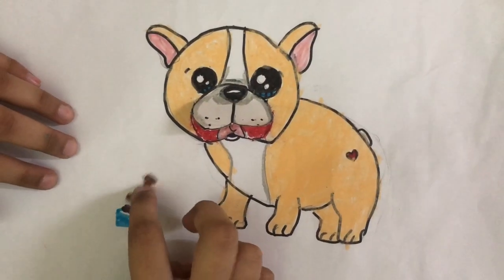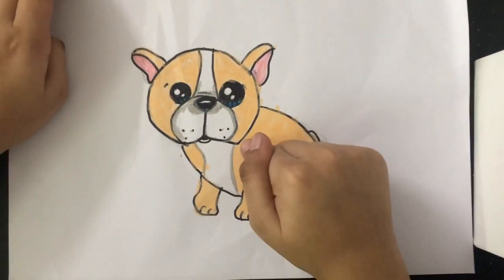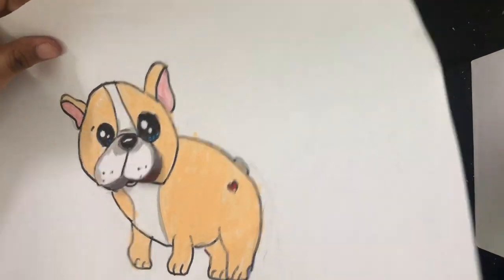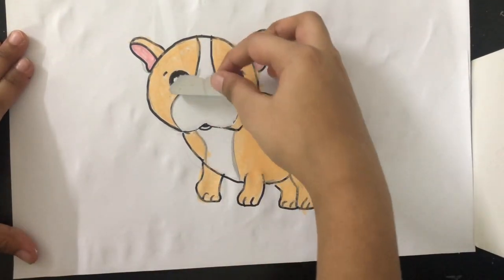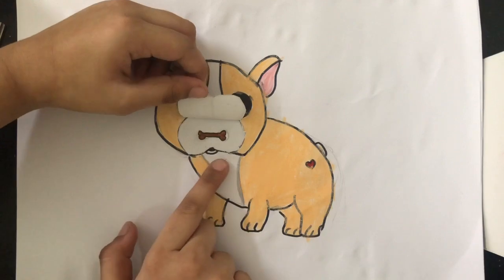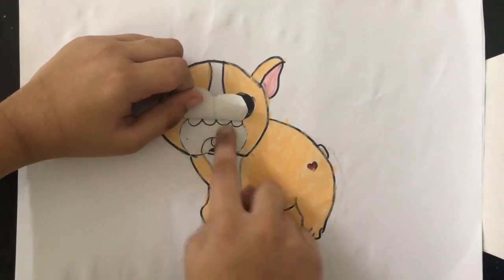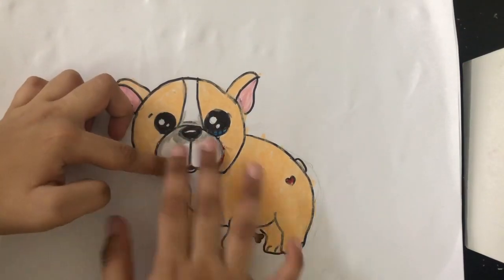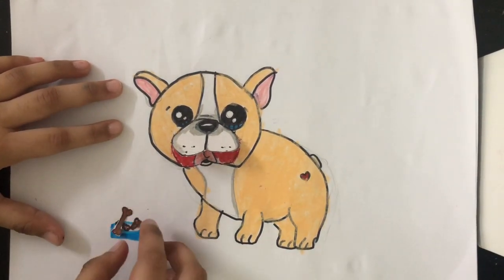How to make your drawing come alive